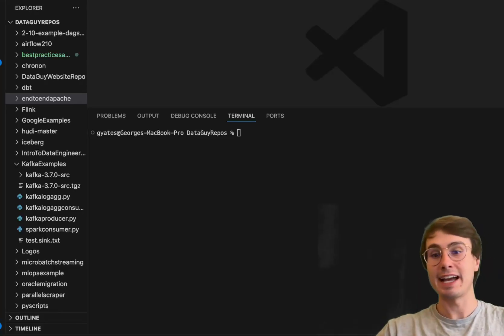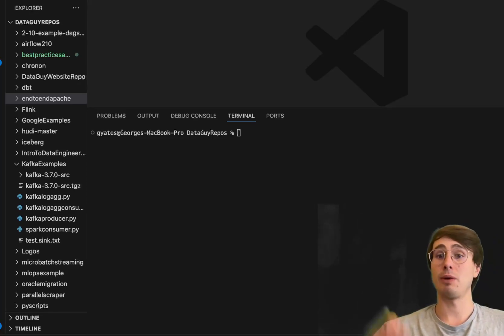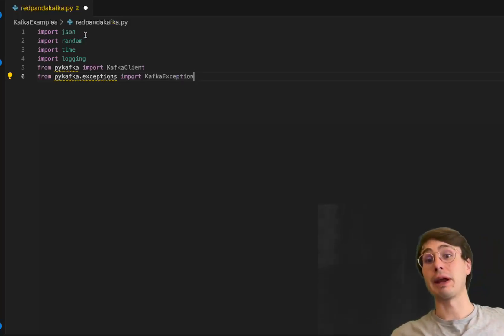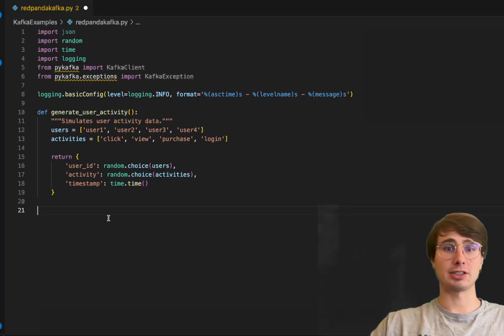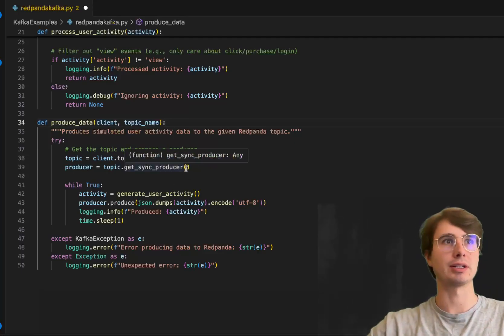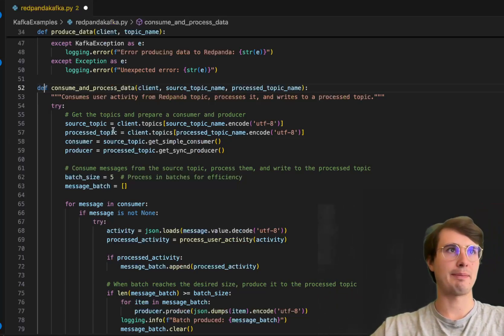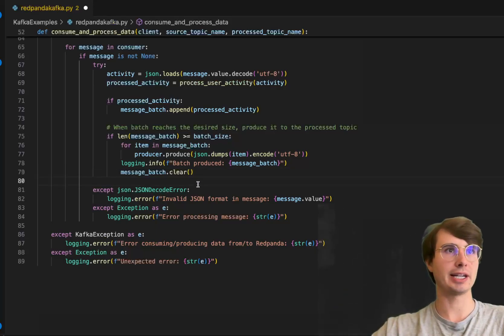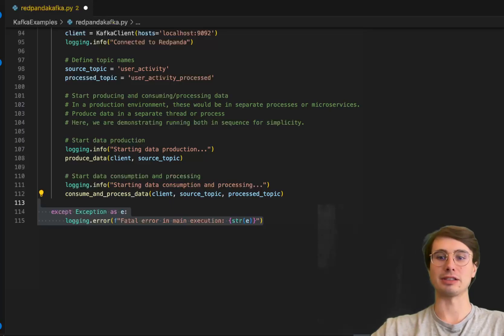How to Build an ETL Pipeline with Apache Kafka and RedPanda Connect!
In this video, I'll show you how you can build an ETL pipeline using Apache Kafka, PyKafka, and RedPanda Connect!